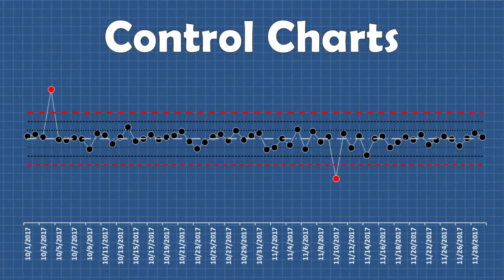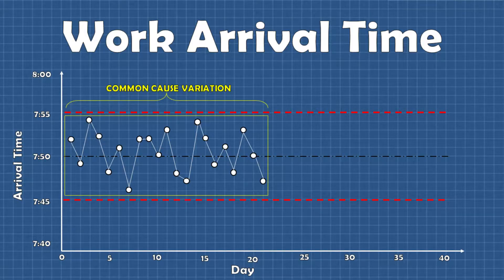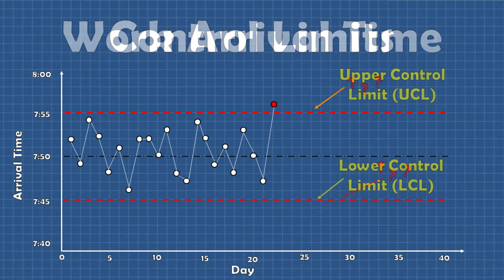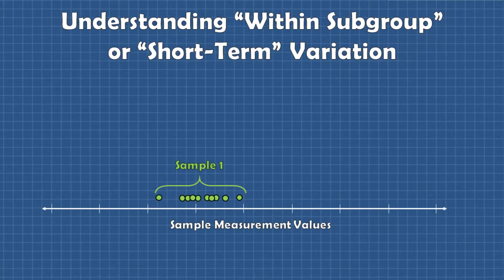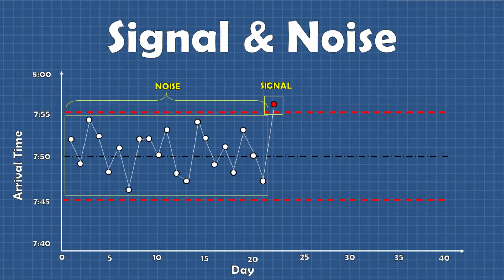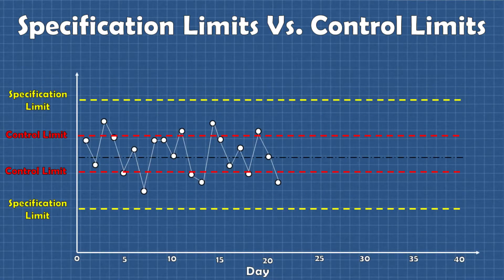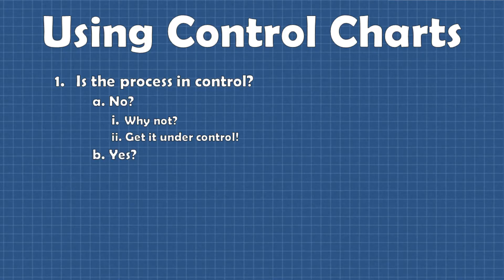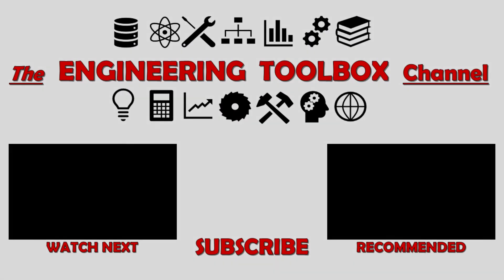How do SPC control charts work?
In this video, I'm going to explain Statistical Process Control (SPC). SPC is a process control method that helps us to monitor the quality of our processes.

If you're working with any kind of process, you need to know about SPC. This video will teach you everything you need to know about SPC, so you can make sure your processes are running smoothly!

This video discusses general Control charting and SPC concepts.  Including what are control charts and how are control charts used?  I will explain the difference between common cause and special cause variation,  calculating control limits, signal vs noise, control charting rules, and how to use control charts.